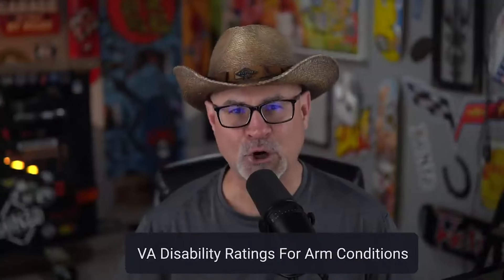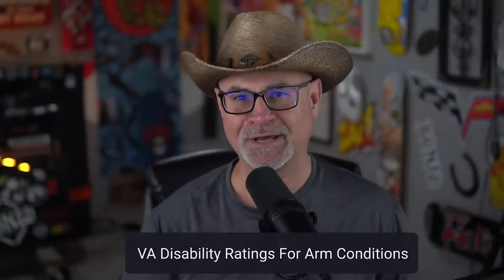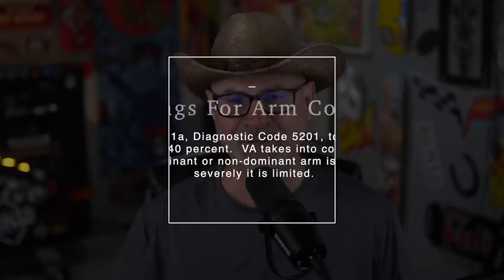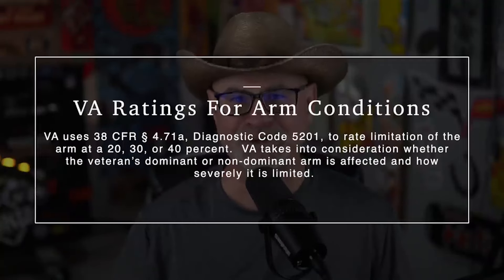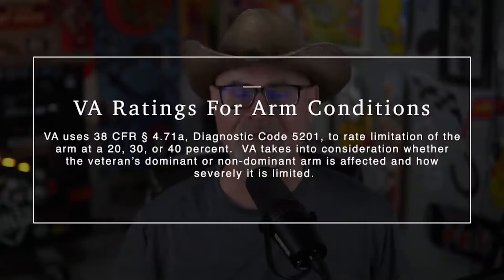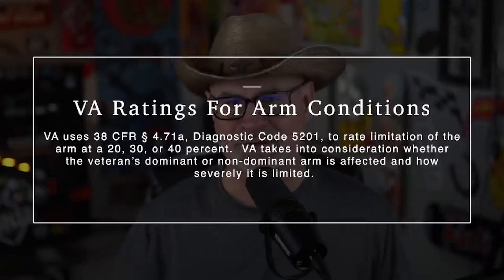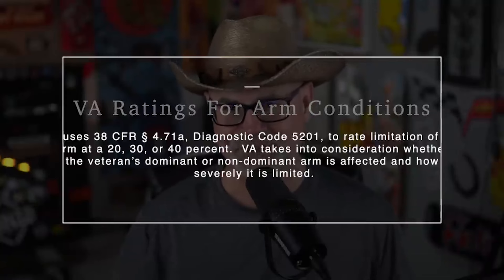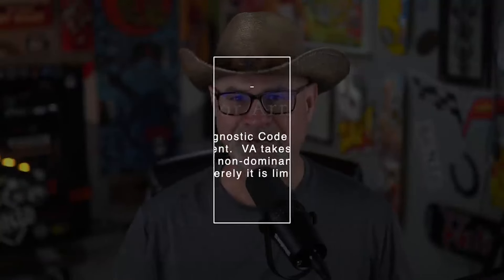Navigating the VA Rating System for Arm Pain: An Analytical Approach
Arm pain is a common complaint among veterans, and it can significantly impact their daily lives and overall well-being. The Department of Veterans Affairs (VA) has a comprehensive rating system for evaluating disabilities related to arm pain, which takes into account the extent to which the disability affects the veteran's functional capacity.

Navigating this rating system can be overwhelming and confusing, especially for veterans who are not familiar with its intricacies. However, by taking an analytical approach and understanding the key factors that influence the VA rating for arm pain, veterans can better advocate for themselves and receive a fair and accurate disability rating.

This guide aims to demystify the VA rating system for arm pain and provide practical tips on how veterans can effectively navigate the process to receive the benefits they deserve.
The VA uses a complex rating system, known as the Schedule for Rating Disabilities (or commonly referred to as “the schedule”), to determine the severity of a veteran's disabilities and assign corresponding disability ratings.

For arm pain, the VA primarily relies on two main criteria when determining a disability rating:
Range of Motion (ROM): This refers to the degree to which a joint can be moved in different directions. The VA uses specific measurements and values to assess ROM for each joint in the arm.

Functional Loss: This considers how much the arm pain affects the veteran's ability to perform daily activities, such as lifting, carrying, and reaching.

In addition to these two main criteria, the VA also takes into account other factors such as the frequency and duration of flare-ups, pain levels, and any additional symptoms or limitations caused by the arm pain.

To support your claim for arm pain, it is crucial to provide as much evidence as possible to demonstrate the severity of your condition. The more evidence you can present, the stronger your case will be for a higher disability rating.

Some types of evidence that can help strengthen your claim include:

Medical Records: These can include diagnosis reports, treatment plans, and any other relevant medical documentation from both VA and private healthcare providers.

Statements from Healthcare Providers: A statement from your doctor outlining the severity of your arm pain and how it affects your daily life can carry significant weight in your claim.

Buddy Statements: These are written statements from friends, family members, or fellow service members who can attest to the impact of your arm pain on your daily activities.

Understand the Criteria: Familiarize yourself with the criteria used by the VA to evaluate arm pain disabilities, namely ROM and functional loss. This will help you know what to expect and provide relevant evidence to support your claim.

Be Thorough: Don't leave out any details when reporting your symptoms or limitations caused by arm pain. A comprehensive description can make a significant difference in the disability rating assigned.

Seek Expert Help: Consider seeking assistance from veteran service organizations (VSOs) or accredited agents or attorneys who are well-versed in the VA rating system and can provide valuable guidance and support throughout the process.

Keep Track of Symptoms: It's essential to keep a record of your arm pain symptoms, including when they occur, how long they last, and their severity. This information can help you accurately communicate the impact of your arm pain on your daily life.

The VA rating system for arm pain can seem complex and overwhelming, but by understanding the key factors that influence disability ratings and providing thorough evidence to support your claim, veterans can navigate the system successfully.